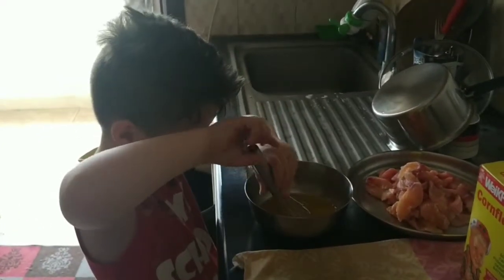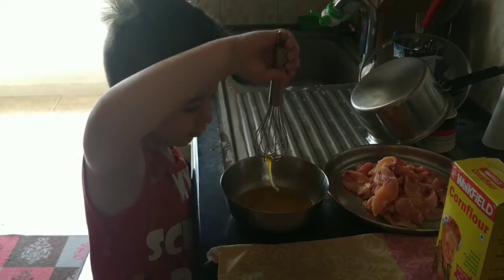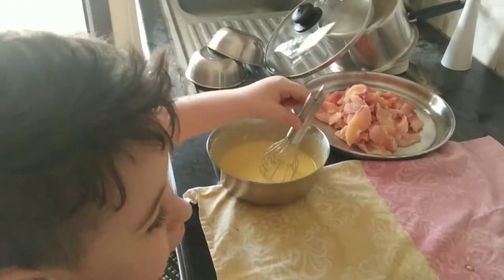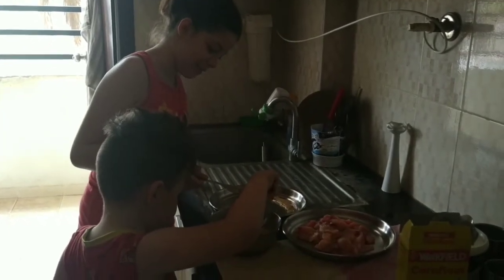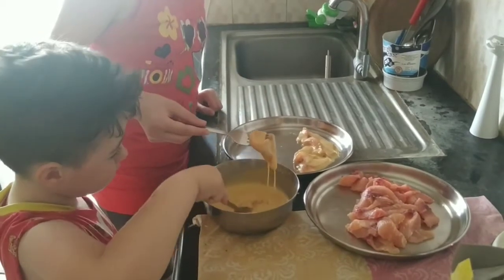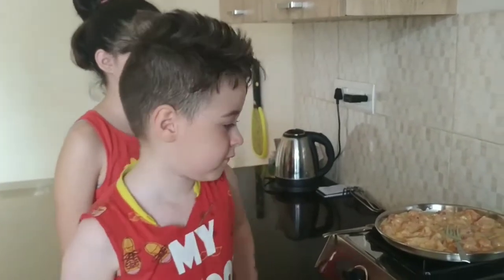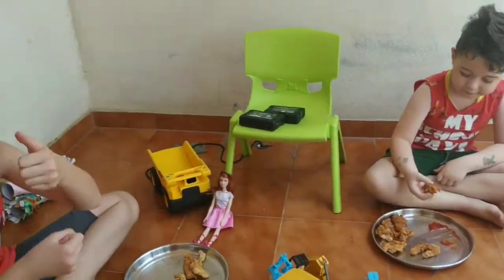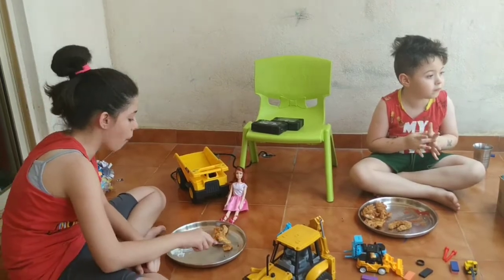EASY HOMEMADE FISH FINGERS - kids can help to make them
Liam and Marijke helped mommy to make some delicious fish fingers.

They did the basic preperation, by getting all the ingredients out and ready for use, and then mixing all together. Mommy did the cutting of the fish into pieces and frying them in the hot oil.

They were DELICIOUS!

Equipment used: Xiaomi MI A2.

Inshot video app used for editing of videos and pictures.
So be sure to watch out for new videos..